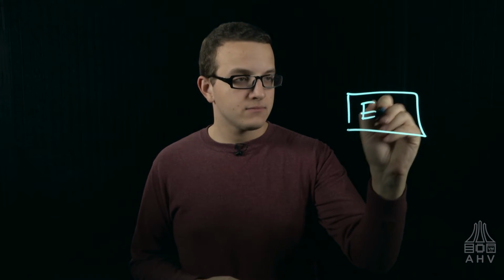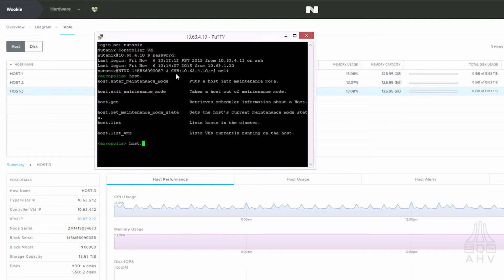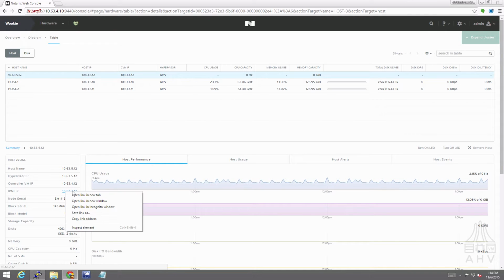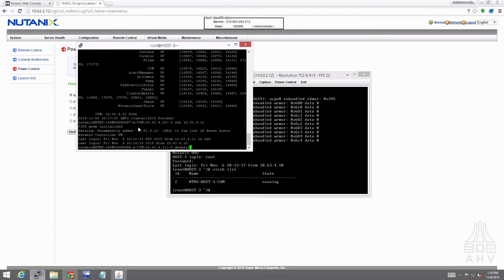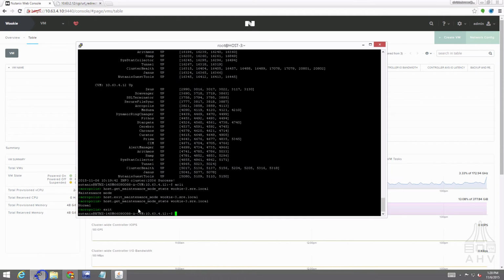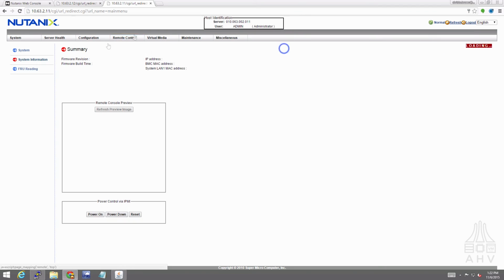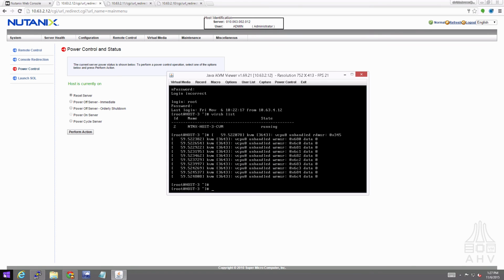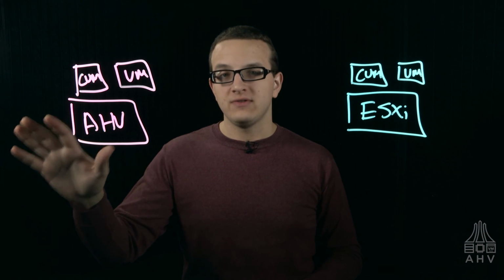Tech TopX: Performing Maintenance on a Cluster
Do you need to perform maintenance on your Nutanix cluster, or safely power them down? Chris Brown shows you the process to safely do this using Prism, IPMI and aCLI when working with an AHV cluster.

Chris on Twitter: @rtpchris